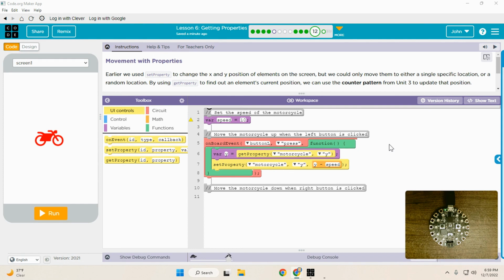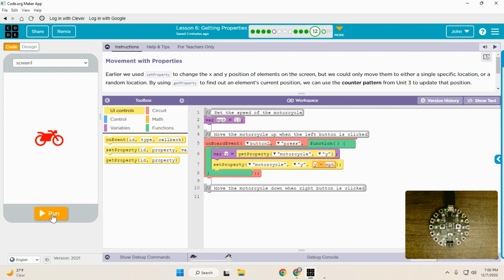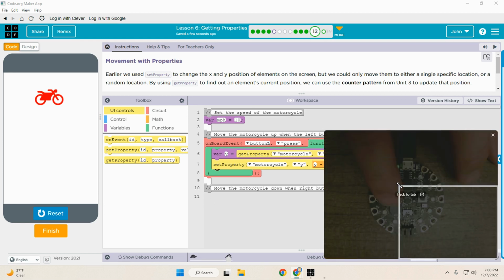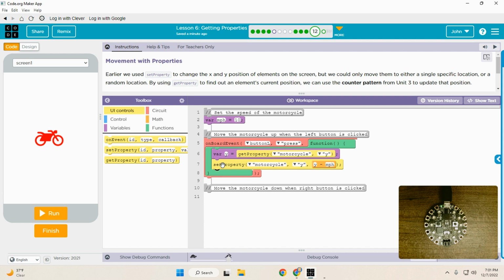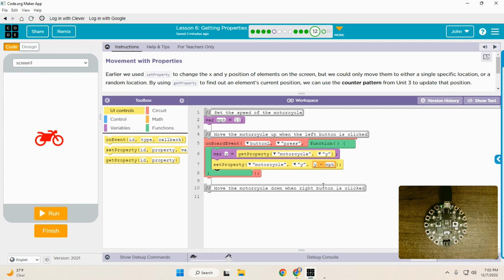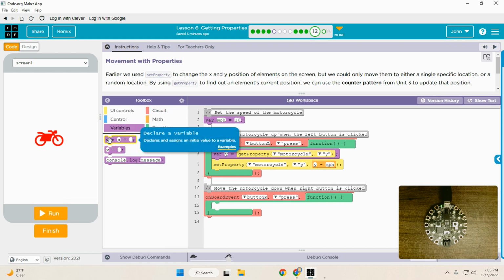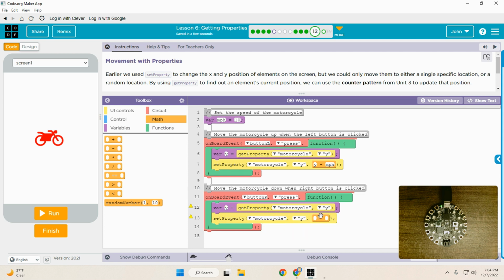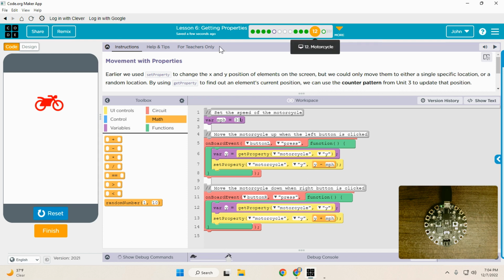Lesson 6 - Puzzle 12 - Physical Computing - Code.org CSD Unit 6 (2021-22)